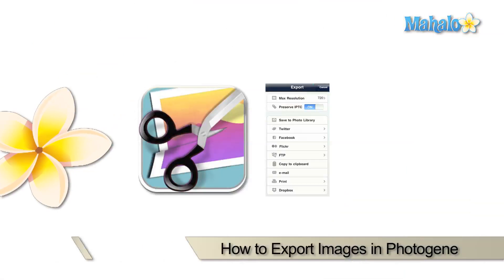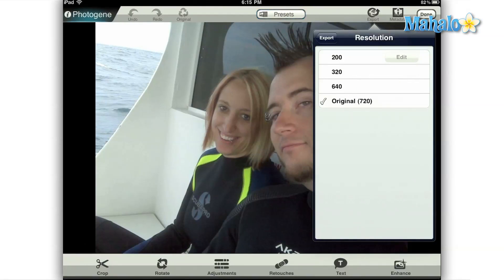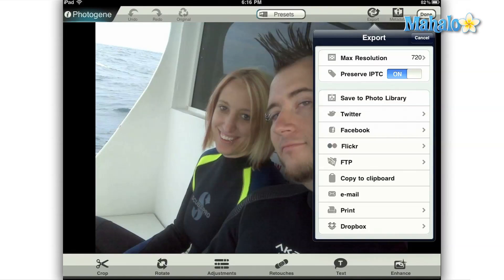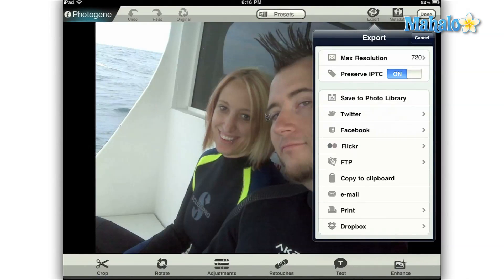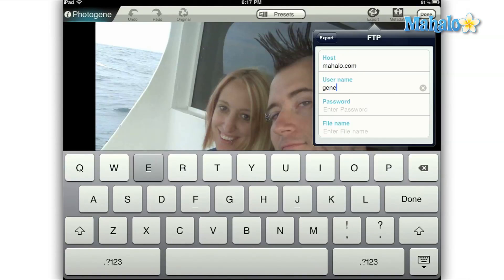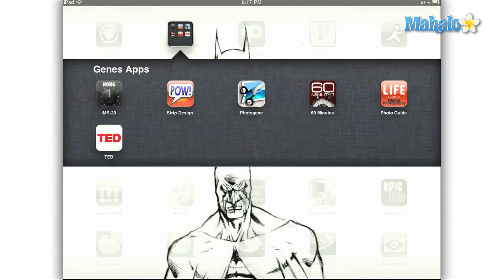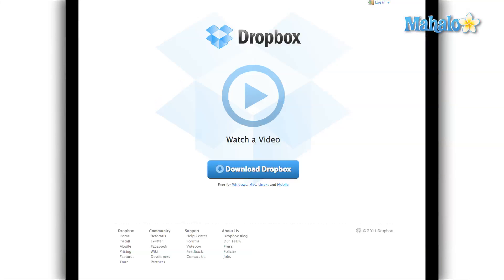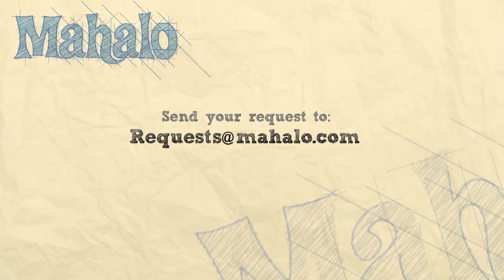How to Export an Image in Photogene for the iPad